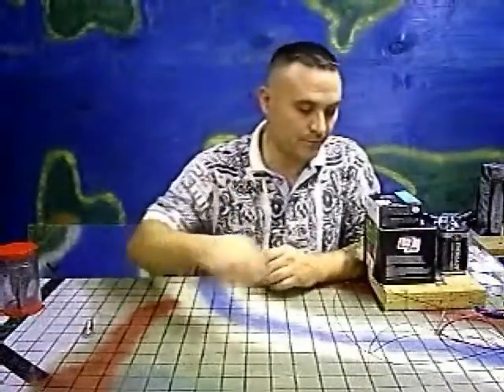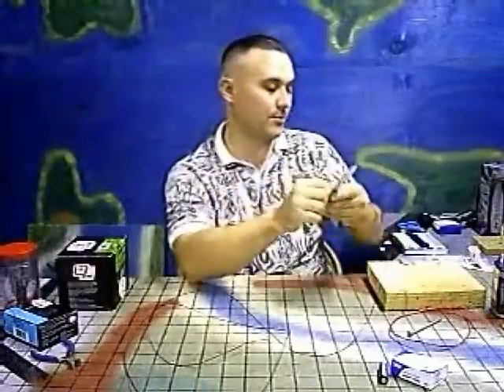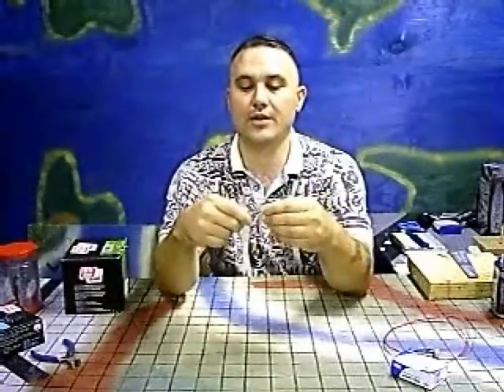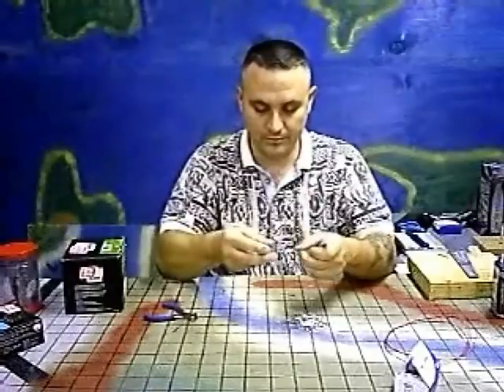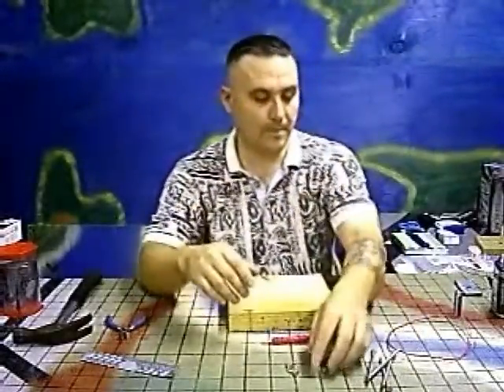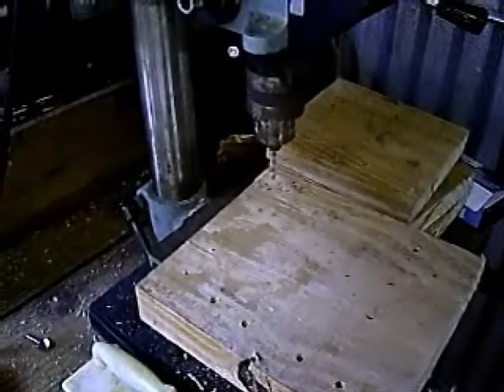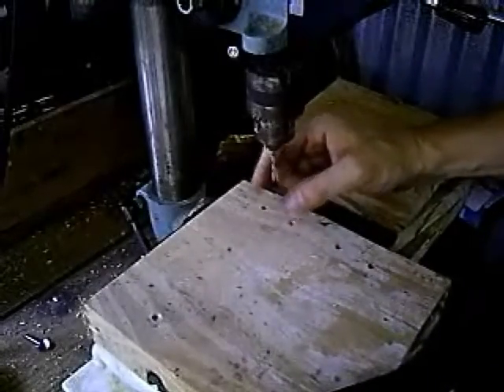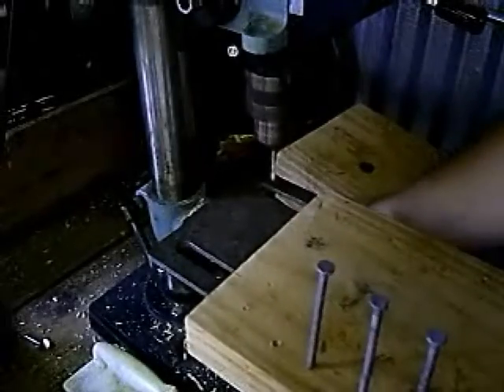DIY Telegraph Pt. 1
Basic theory and assembly of a telegraph.